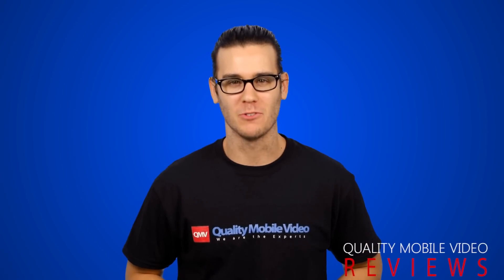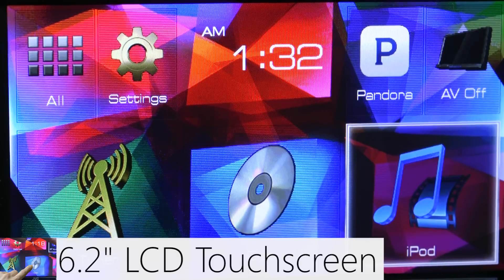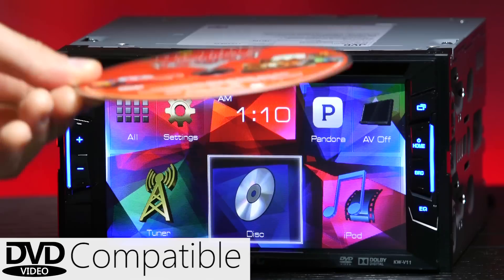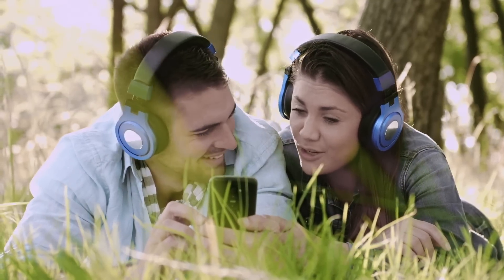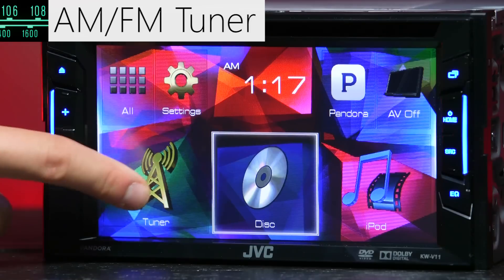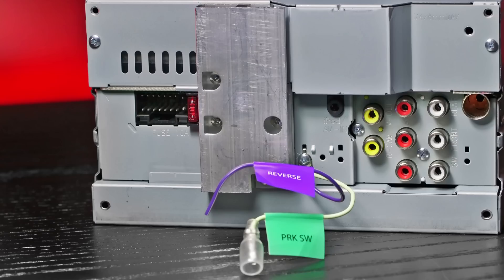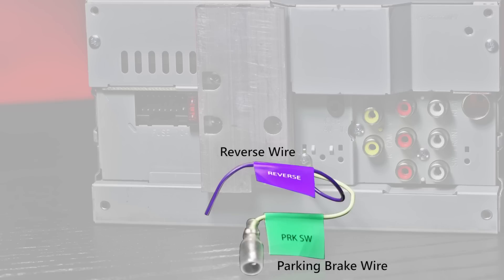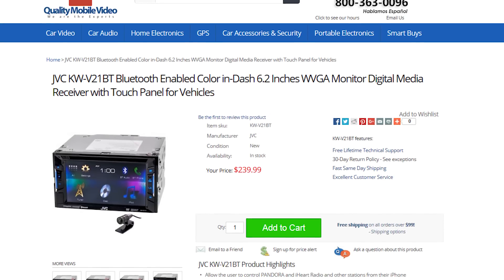JVC KW-V11 Double Din DVD Receiver - 6.2" LCD TOUCHSCREEN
This is a 50 Watt DVD/CD receiver featuring a 6.2"" TOUCHSCREEN LCD display with a resolution of 800 x 480 pixels.

This radio features DUAL ZONE CONTROL which allows the rear  passengers to listen to something different than the front seat passengers.

Besides DVDs and CDs this radio plays MP3, WMA, WAV, and DivX files.

It's safe to say that we all have extensive music libraries on our phones. Conveniently, the front of the radio has a USB Input. Simply connect an iPod to access all of your music.

Besides the radio, inside the box there is a wiring harness, parking brake extension and mounting hardware.